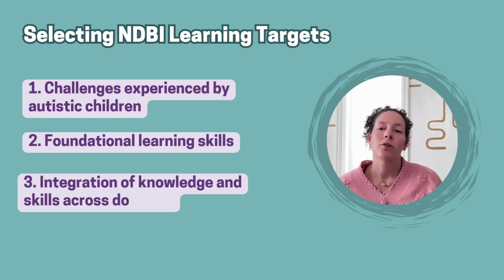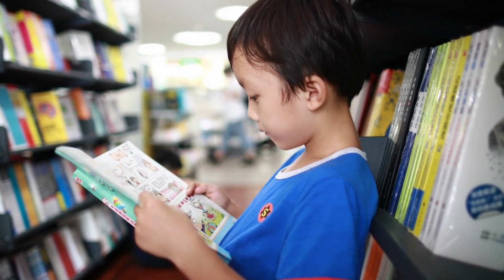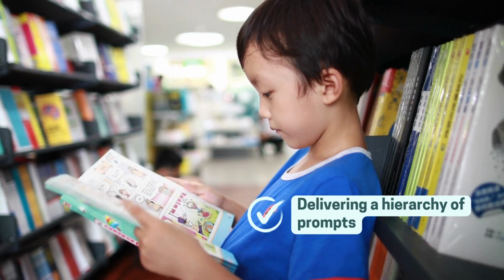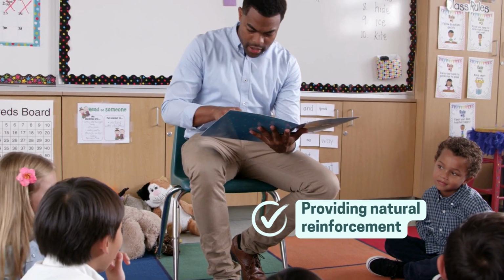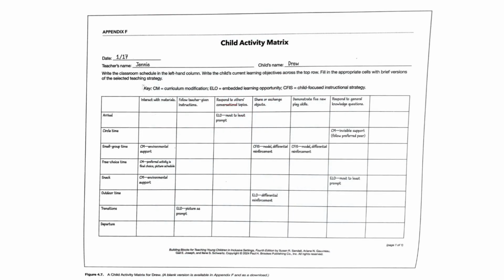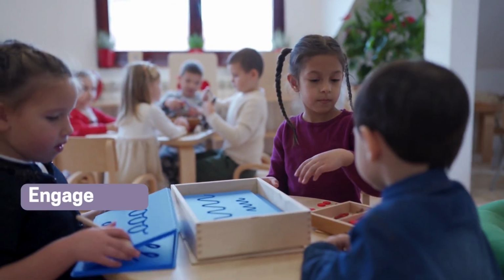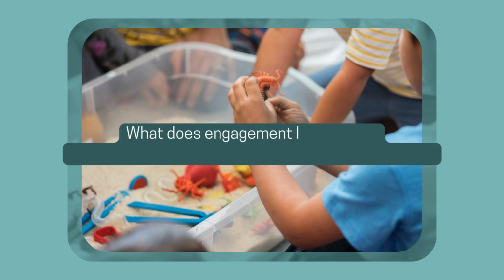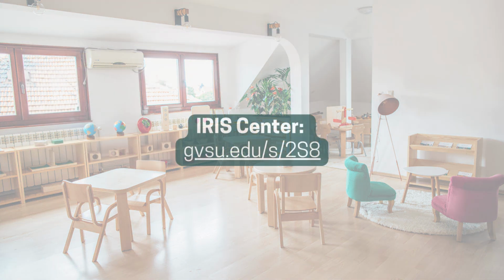NDBI - Practical Application of NDBI within Early Childhood Contexts - Part 3